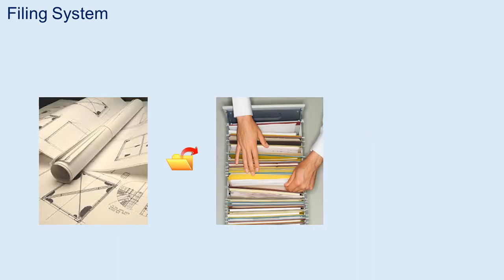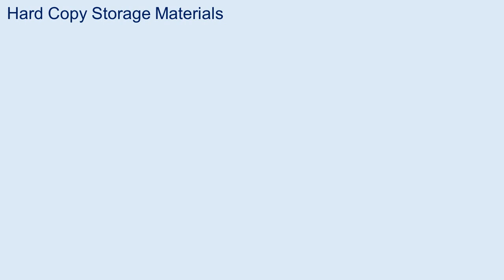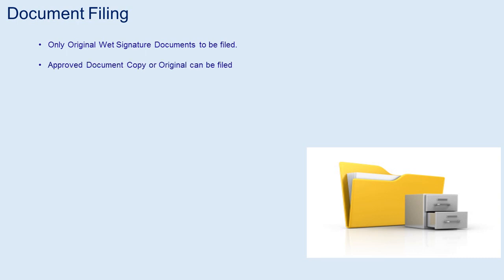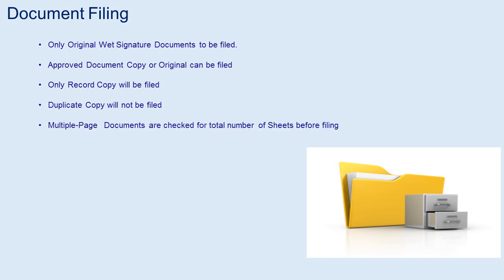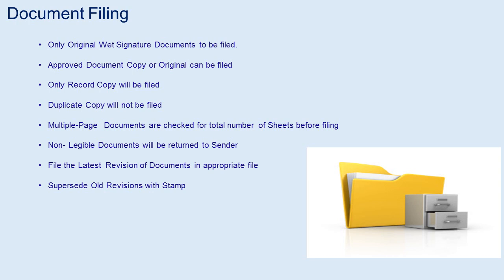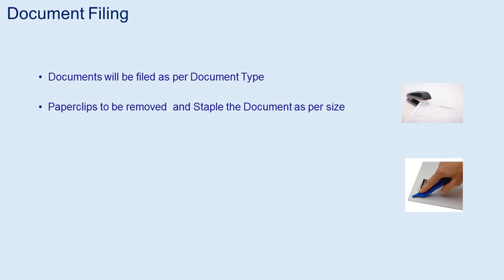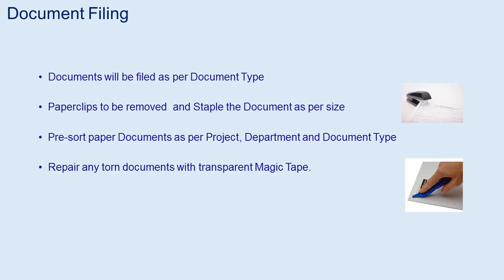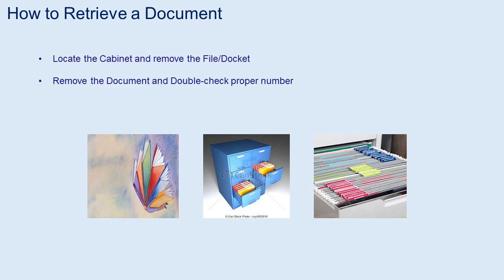Document Controller Training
There are basic steps taught in this videos which are basically for the Document Controller and Record Controller.